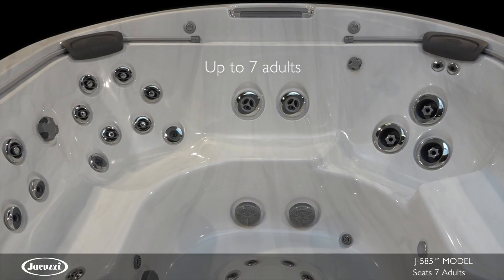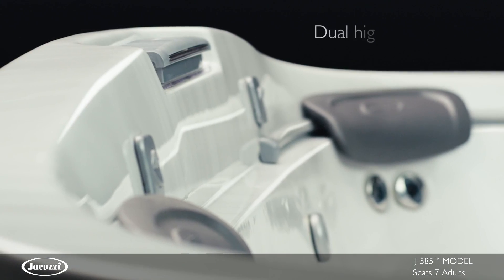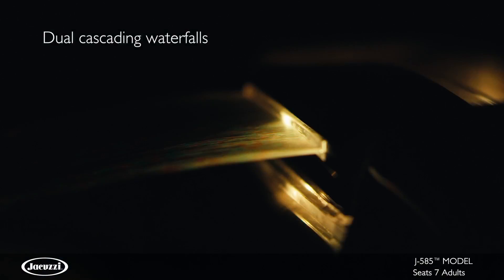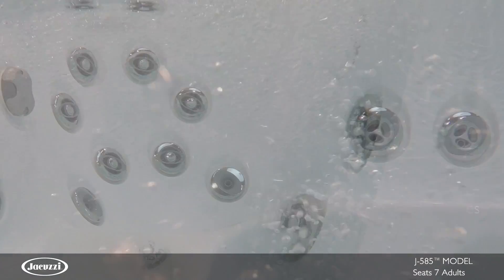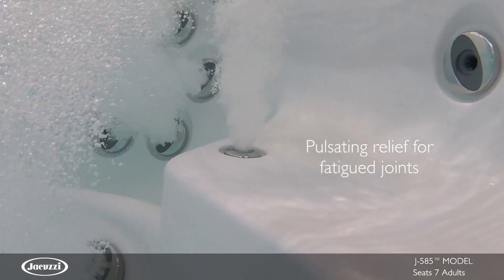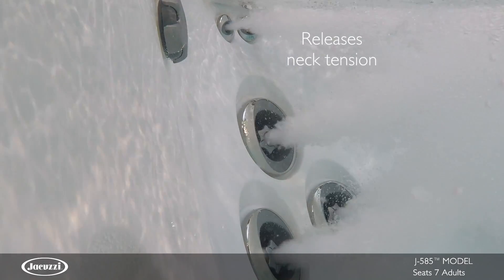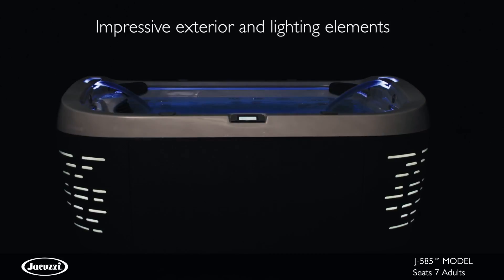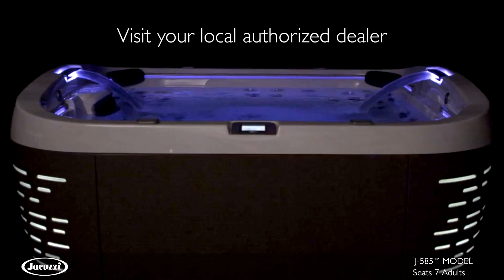Jacuzzi J-585 Hot Tub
Jacuzzi-J-585 Hot Tub Video